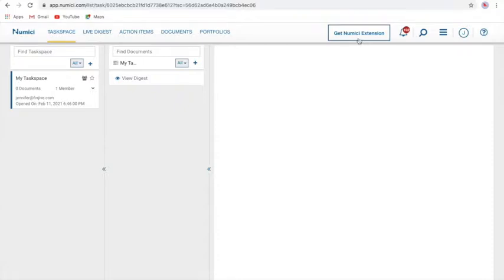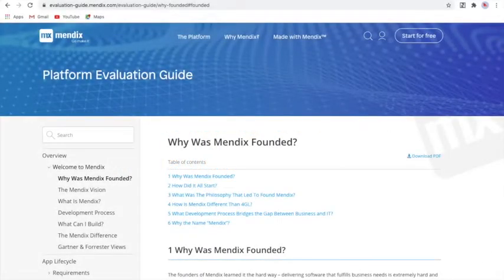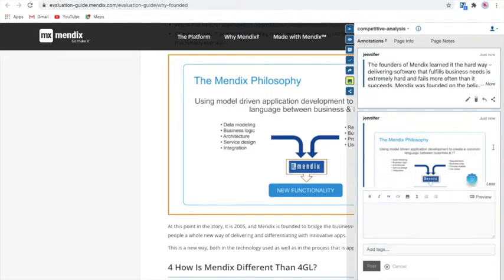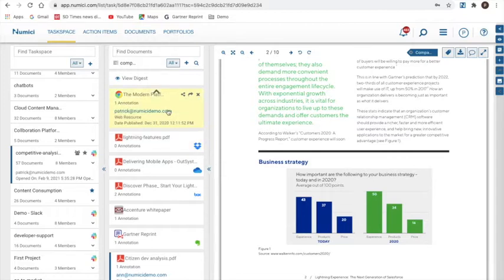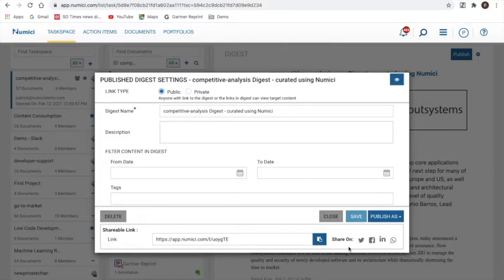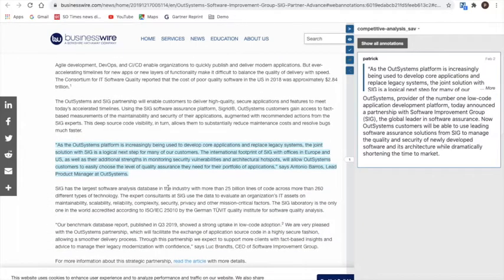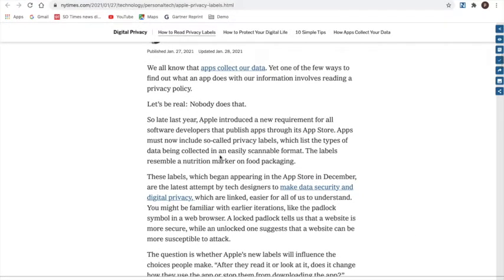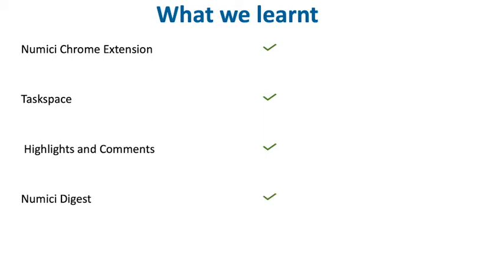Getting started with Numici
In this demo video, we show you the basic steps in researching any topic using Numici:

 0:00 Install the Numici extension for Chrome
 0:52 Understand what a Taskspace is and create one
 1:41 Extracting key information from a web page by highlighting and attaching your comments to the highlighted text
 3:39 Numici Digest
 7:23 Use deep links to source
 8:41 Creating social media posts using Numici